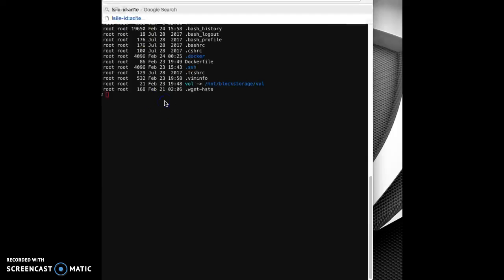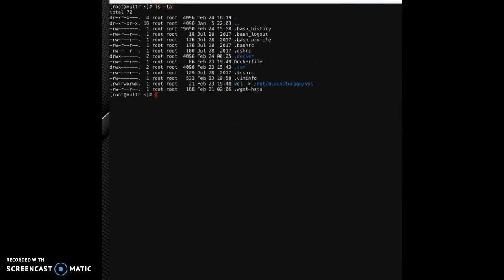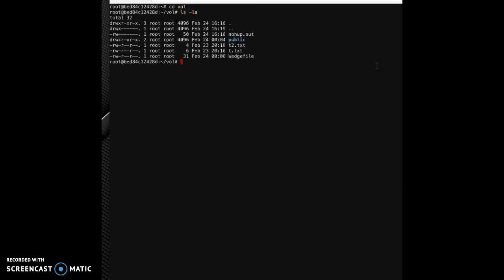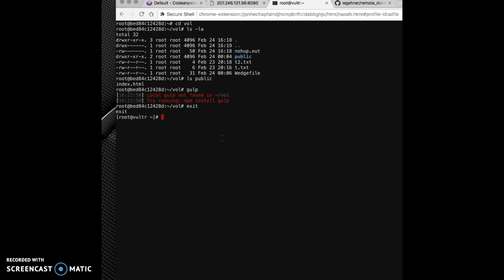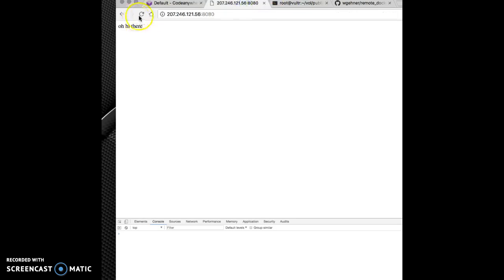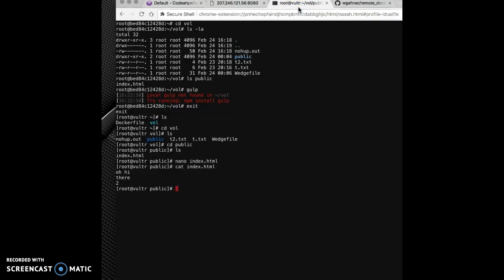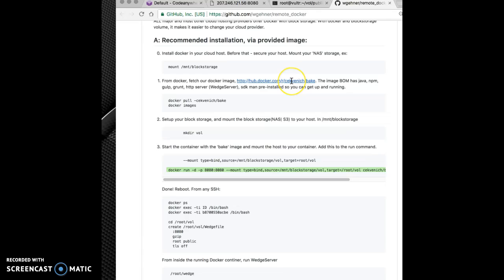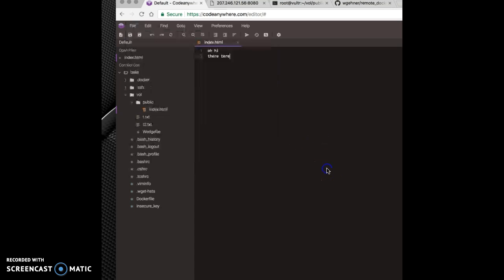docker tst 1